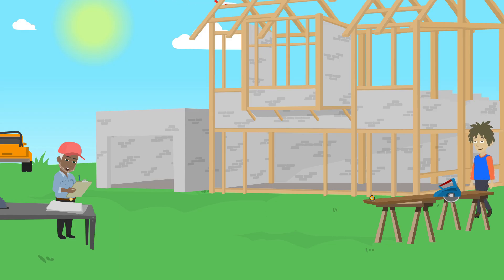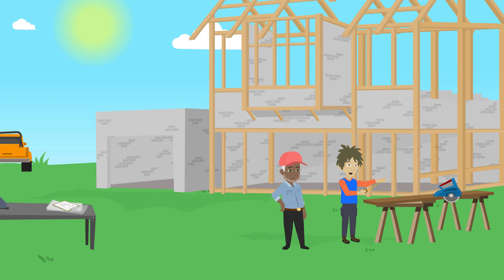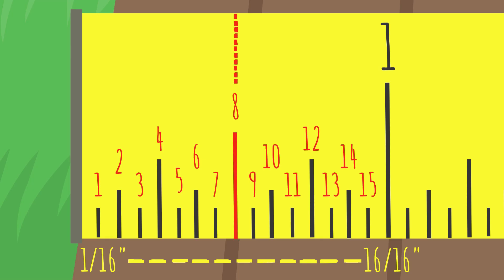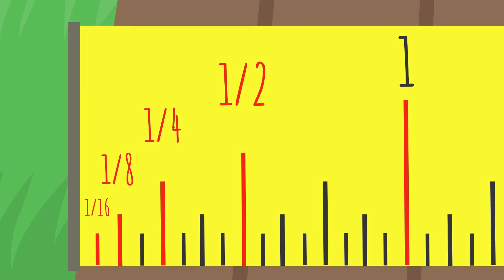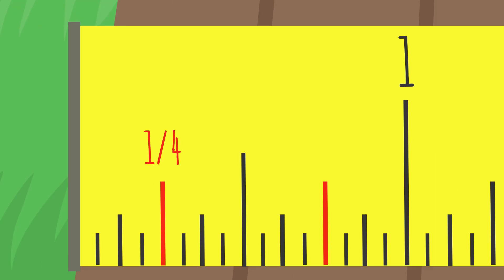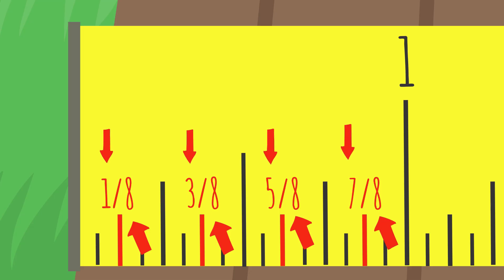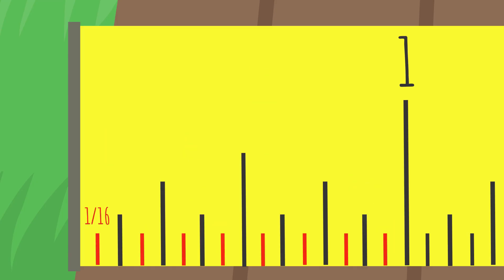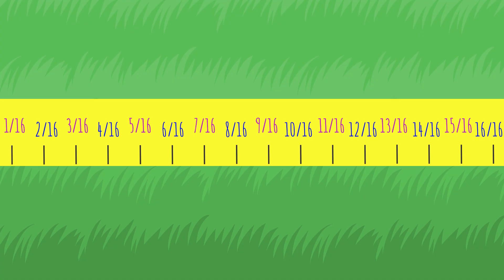How to Read a Measuring Tape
Animated video explaining how to read a tape measure.